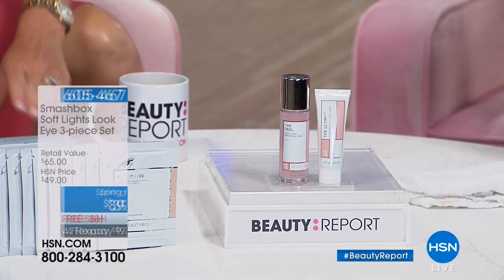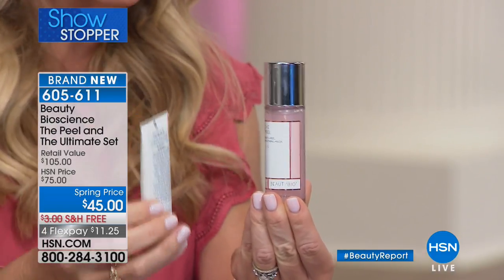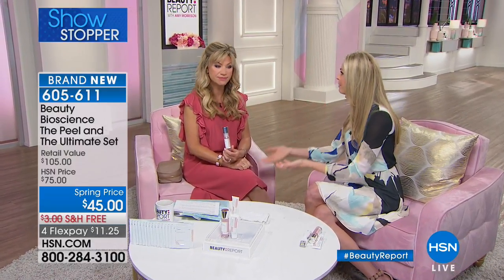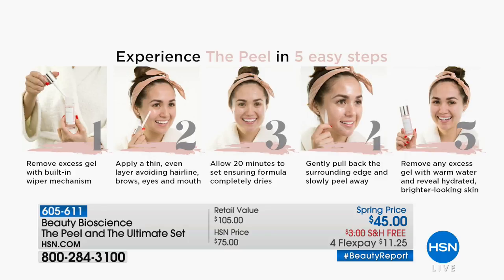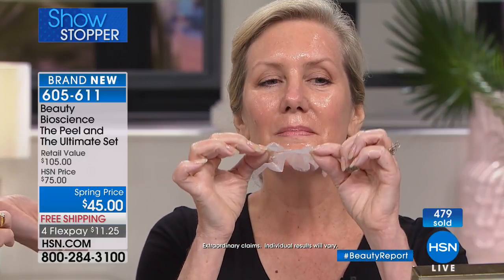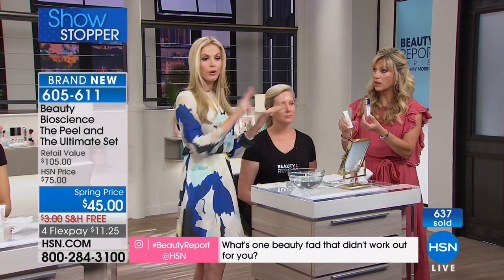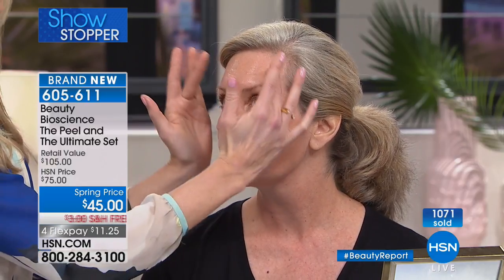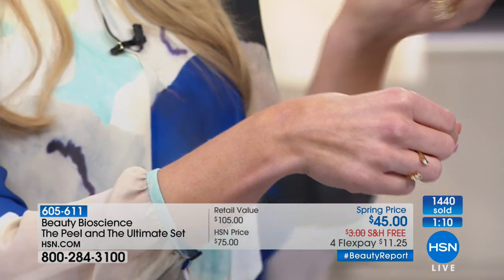Beauty Bioscience The Peel and The Ultimate Set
A duo of hydrating facial peel and rich face cream designed to help temporarily reveal brighter, youngerlooking skin.